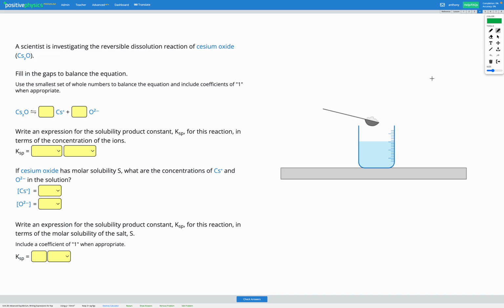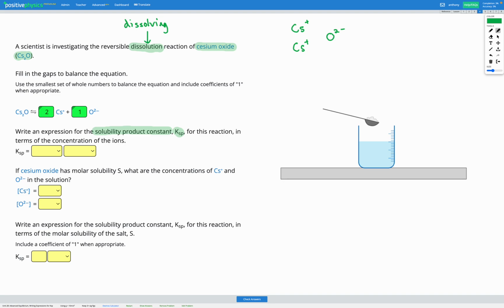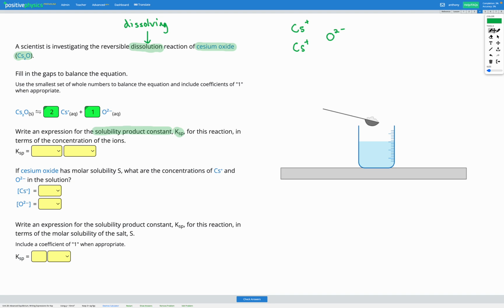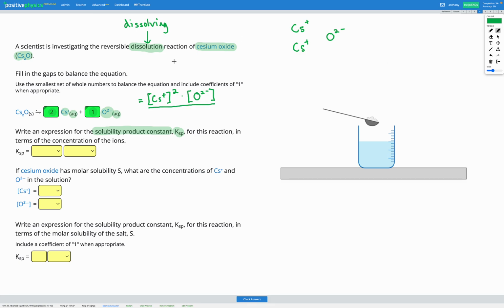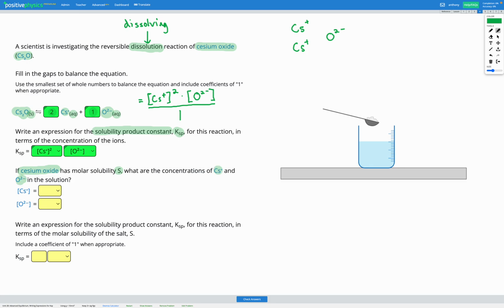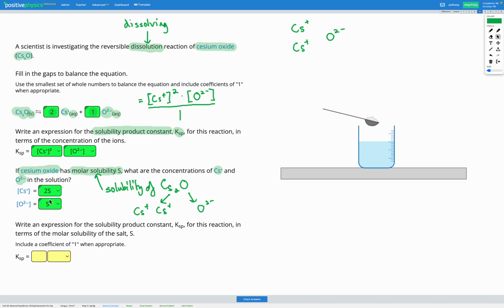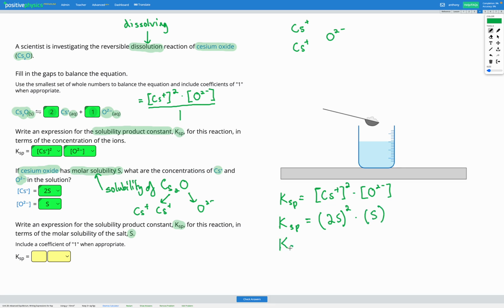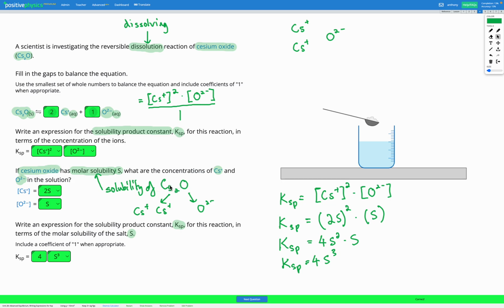Chemistry - Advanced Equilibrium - Writing Expressions for Ksp